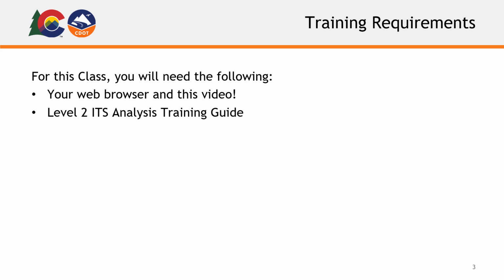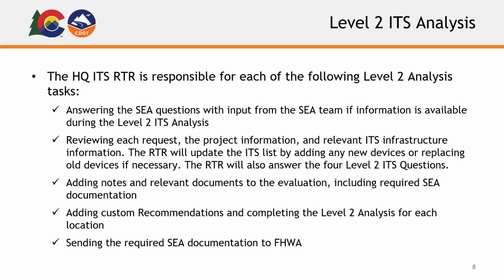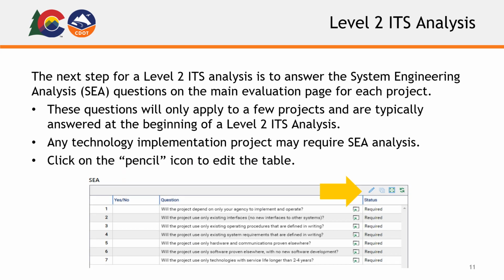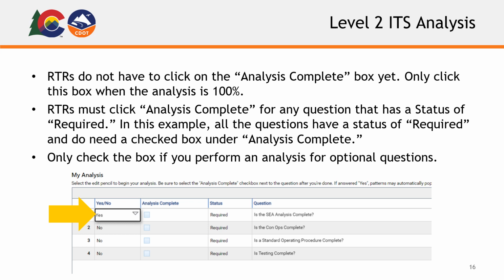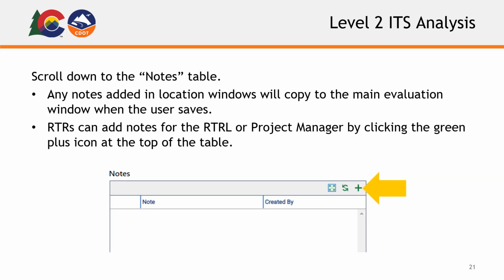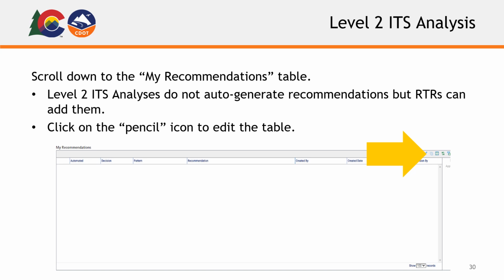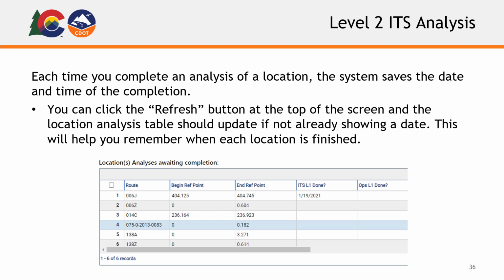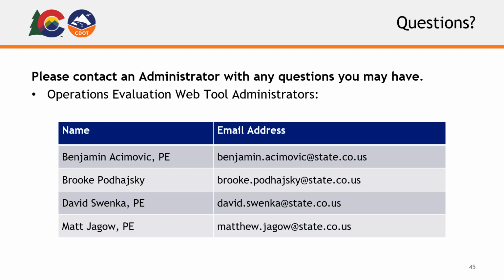OnBase Operational Excellence: Level 2 ITS Walkthrough